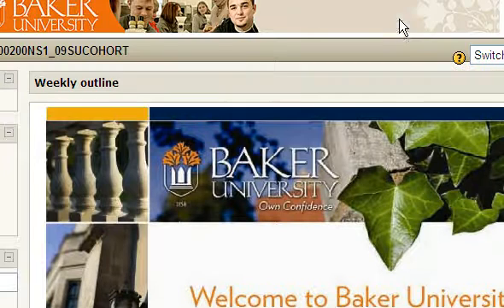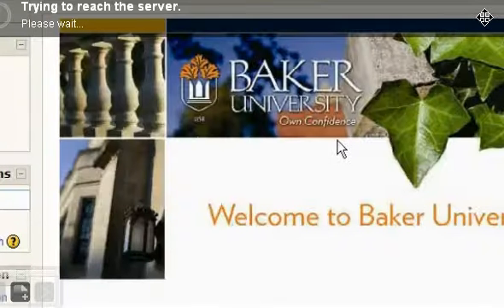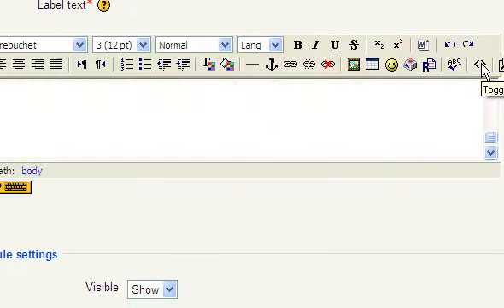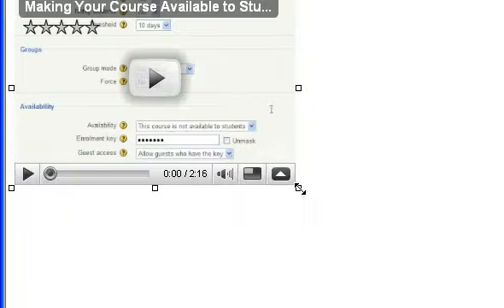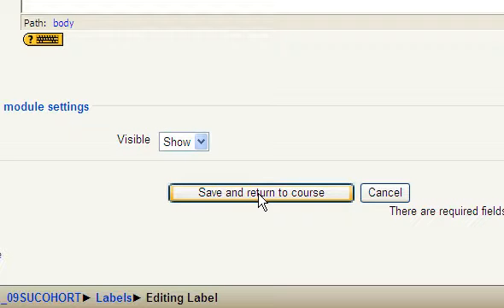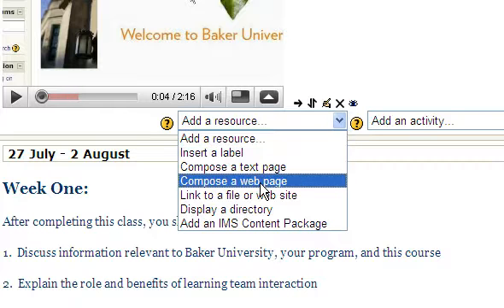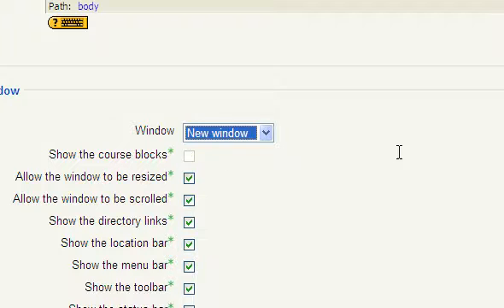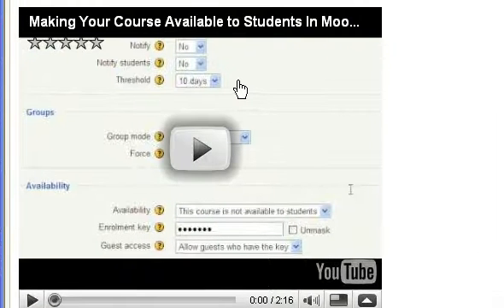Embedding Video in Moodle